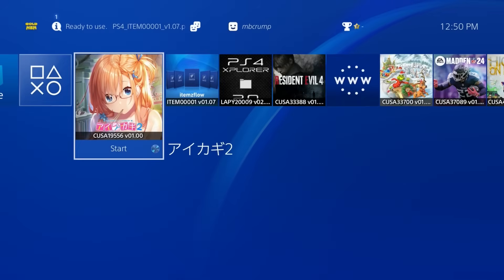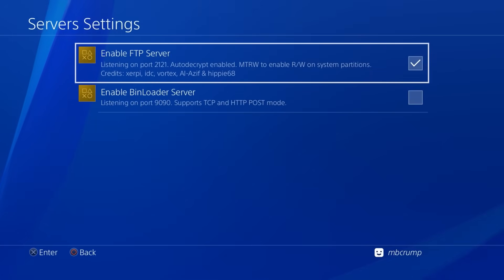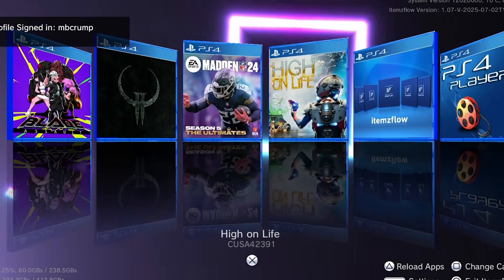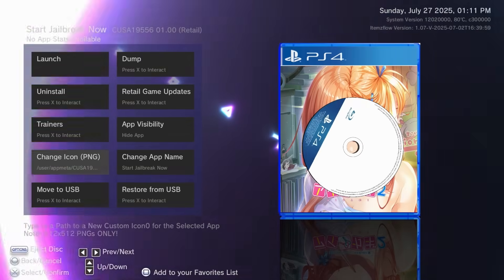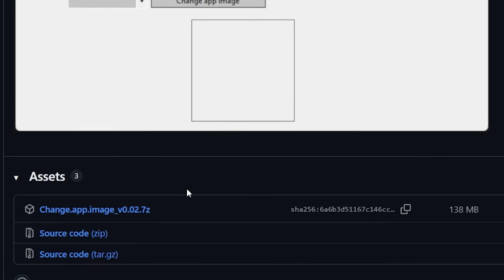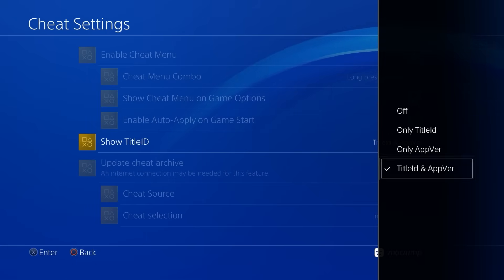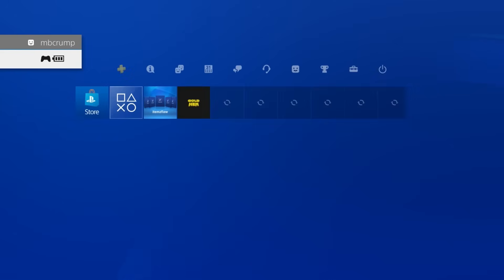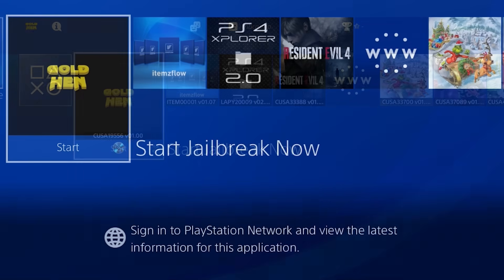Let's PIMP Our Lua Game Start Experience